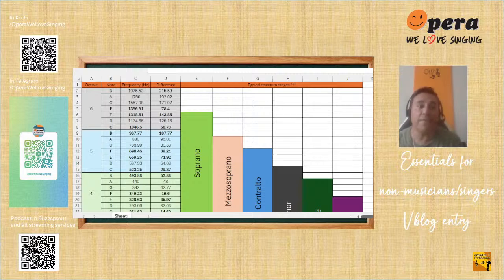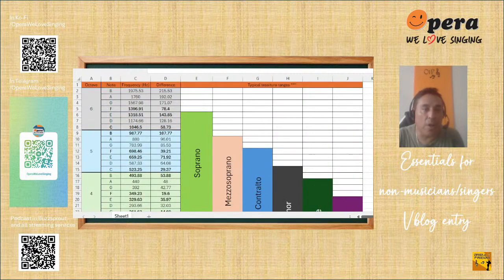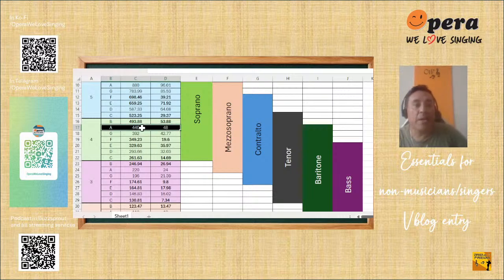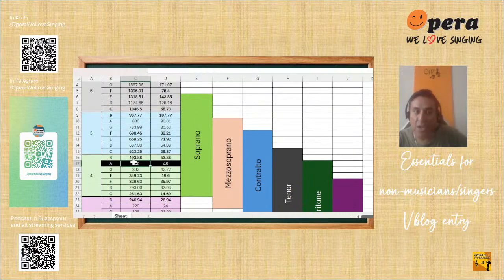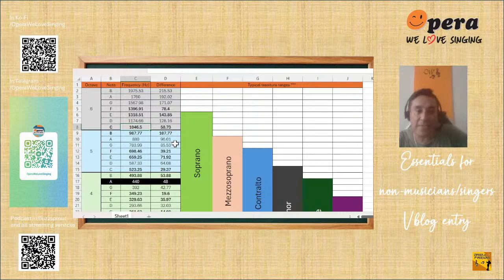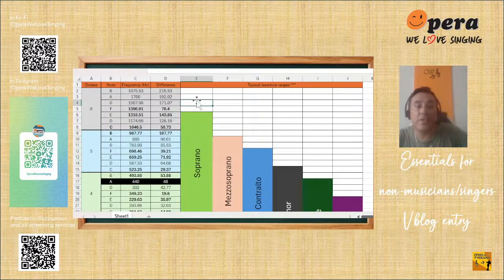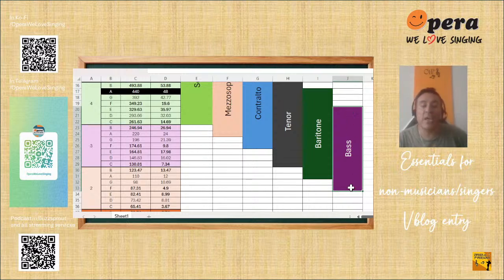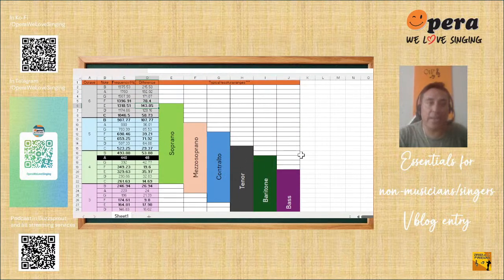Essentials for non-musicians/singers 1: the octaves, notes' frequencies and the range of the voices